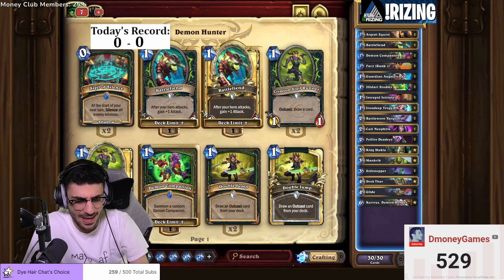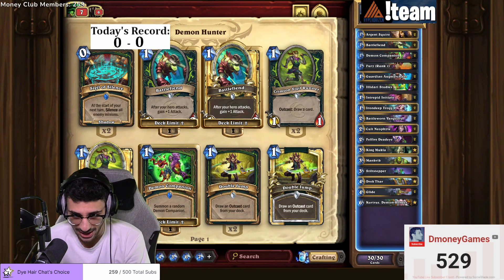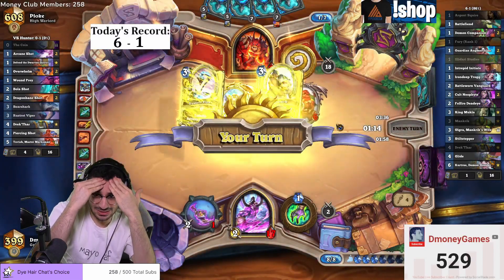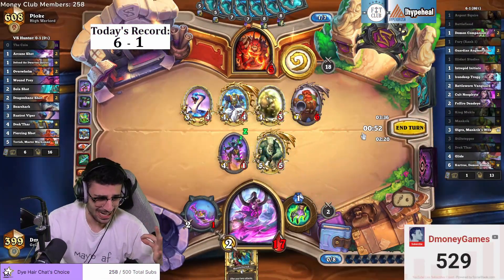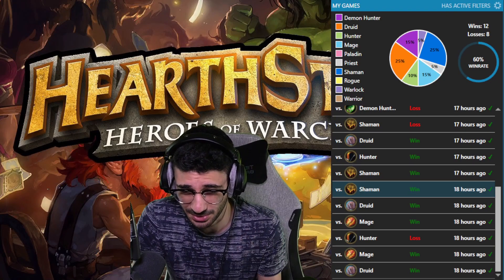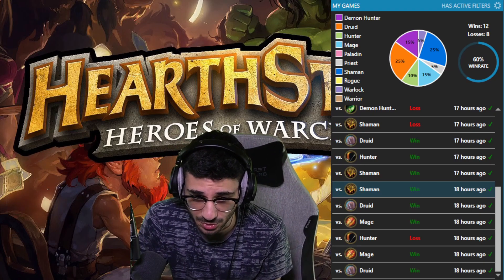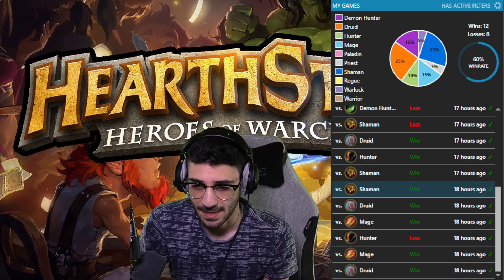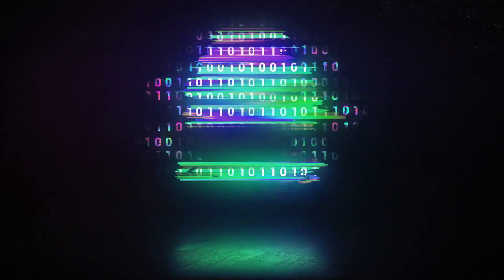Bait or Great? Aggro Demon Hunter | Onyxia's Lair Hearthstone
I stream High Legend Hearthstone gameplay every single day on Twitch! Come join in on the fun while we break the Onyxia's Lair meta. Guaranteed good vibes, music, and laughs. You never know what you're going to talk into with a Dmoney stream. (LINK BELOW)

I founded a new Esports organization called Hype Horizen.